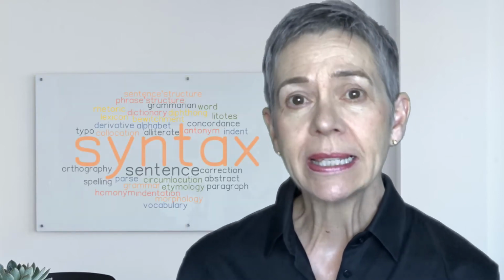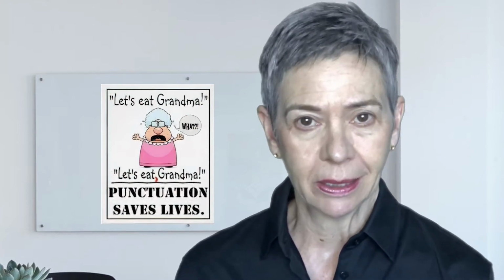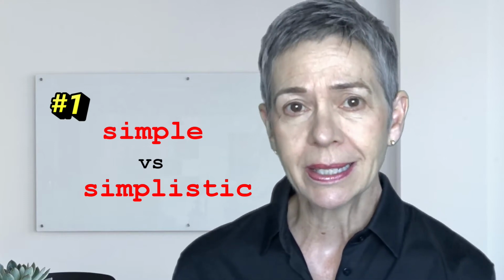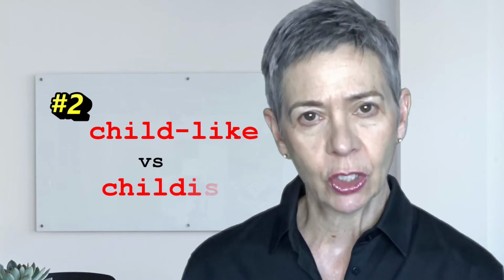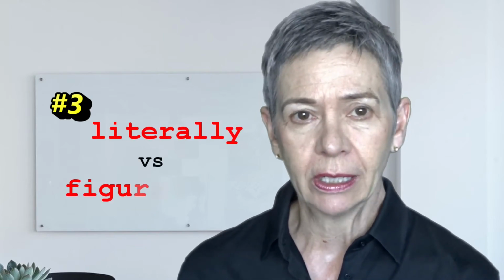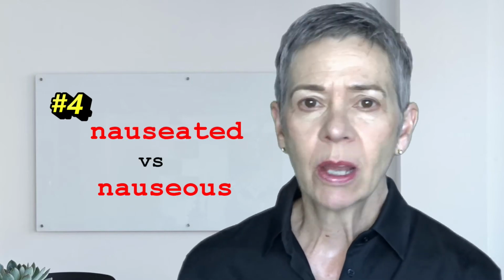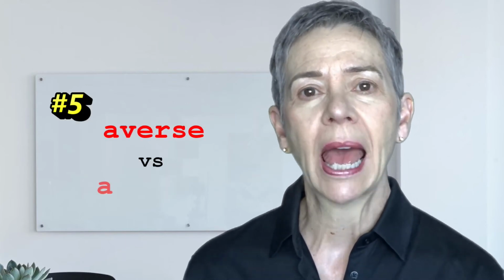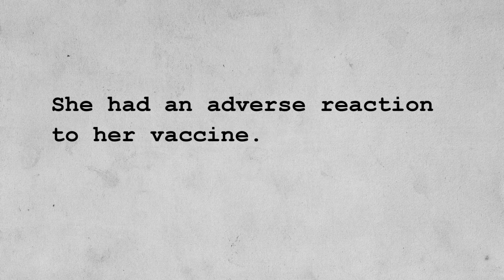5 TIPS TO AVOID 5 COMMONLY MISUSED WORDS (THAT MAKE YOU LOOK DUMB AND DRIVE EDITORS CRAZY)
WRITE. FIX. REPEAT.
Episode #21

This week we're talking about word pair errors that make you look dumb.

Welcome to WRITE. FIX. REPEAT. Join author and writing teacher Patricia J. Parsons for a weekly 5-tip dose of instruction and inspiration to improve your chances of success in writing and publishing.